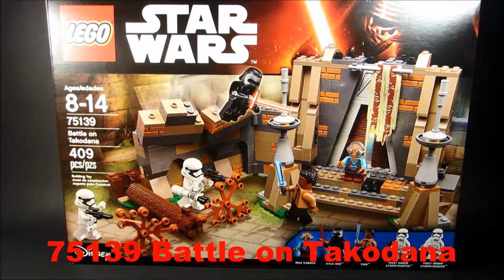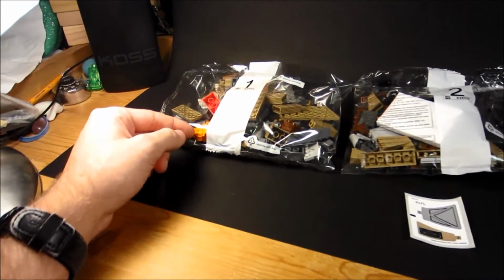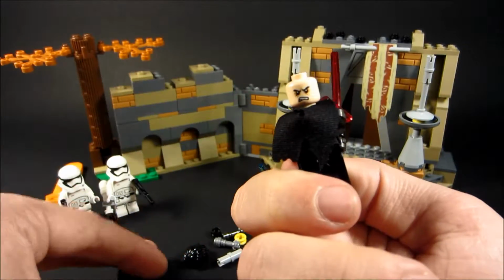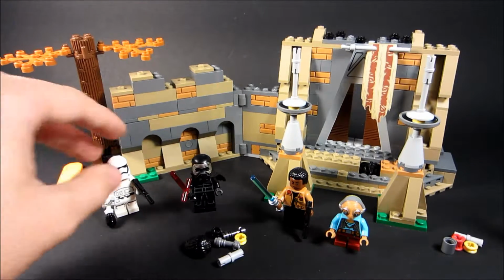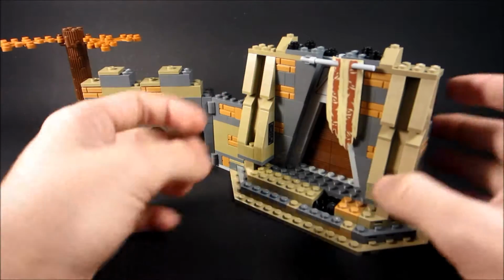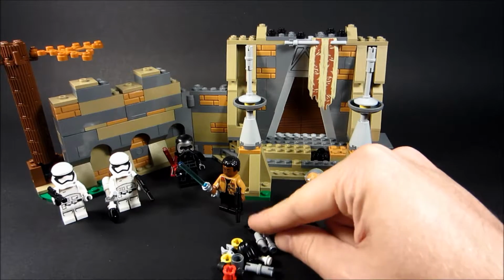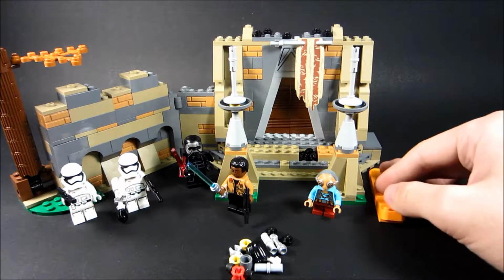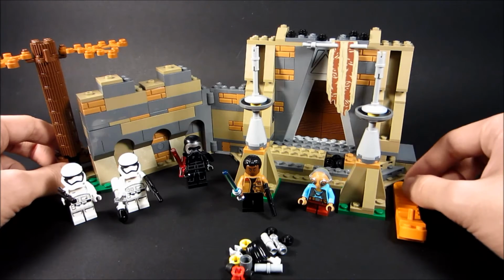Star Wars Set Review: 75139 Battle on Takodana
Wanted to make sure this review was up before the set was fully retired! Bad news though, the price went back up to $60. :/